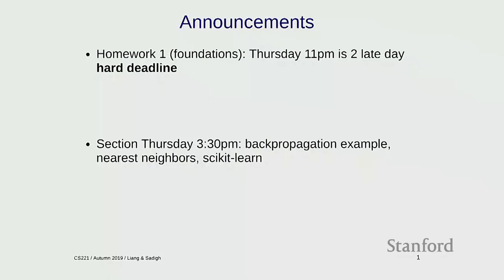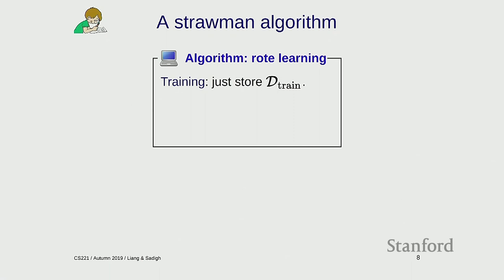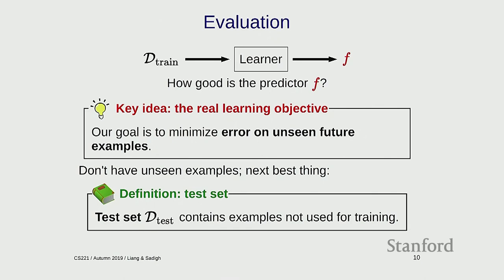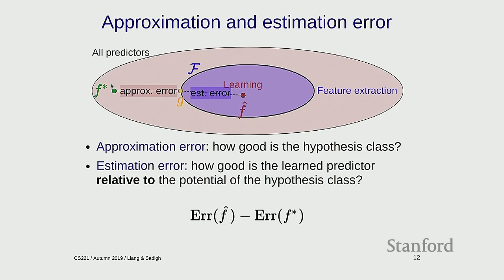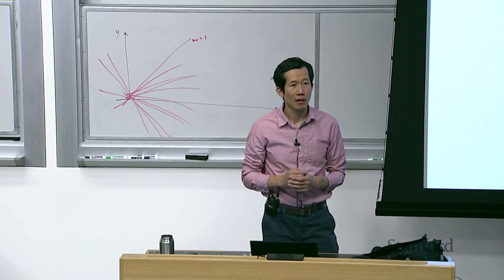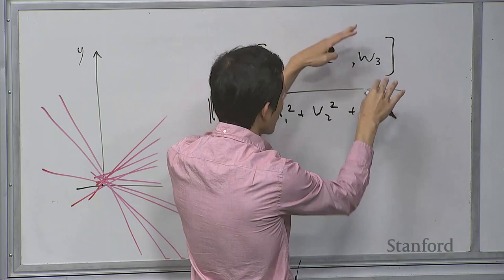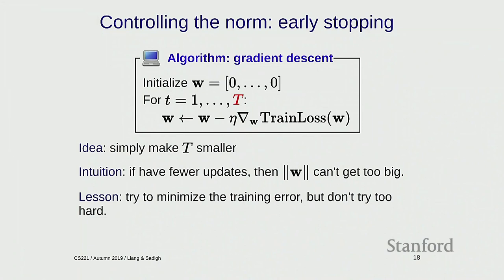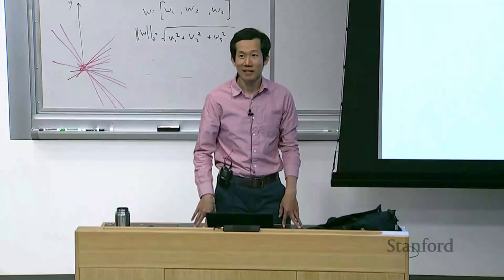Machine Learning 3 - Generalization, K-means | Stanford CS221: AI (Autumn 2019)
For more information about Stanford’s Artificial Intelligence professional and graduate programs,

Topics: Generalization, Unsupervised learning, K-means
Percy Liang, Associate Professor & Dorsa Sadigh, Assistant Professor - Stanford University

0:00 Introduction
0:34 Review: feature extractor
0:53 Review: prediction score
1:18 Review: loss function
3:42 Roadmap Generalization
3:58 Training error
4:26 A strawman algorithm
5:15 Overfitting pictures
5:51 Evaluation
9:20 Approximation and estimation error
11:27 Effect of hypothesis class size
12:51 Strategy 1: dimensionality
13:34 Controlling the dimensionality
14:21 Strategy: norm
24:21 Controlling the norm: early stopping
27:34 Hyperparameters
30:22 Validation
36:18 Development cycle
55:08 Supervision?
58:12 Word vectors
58:58 Clustering with deep embeddings